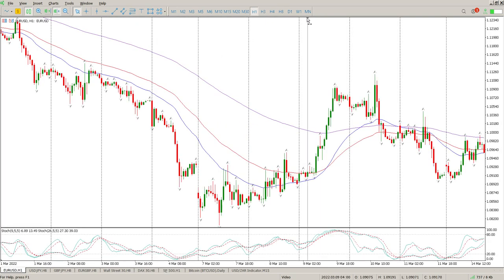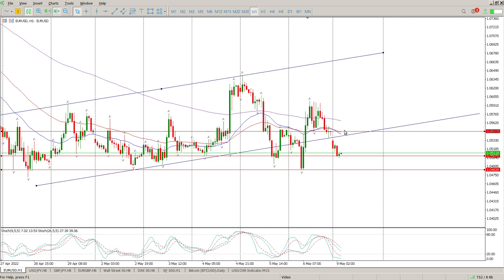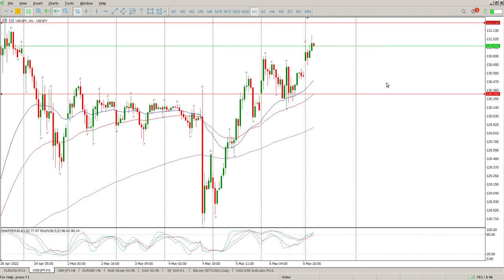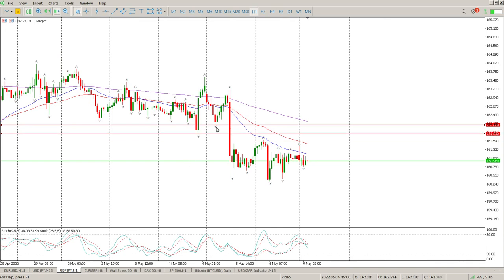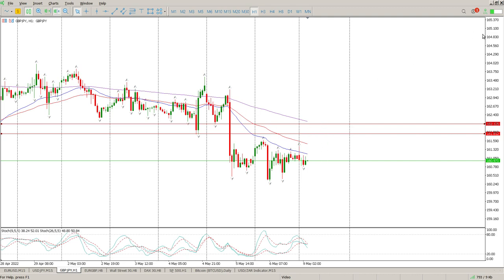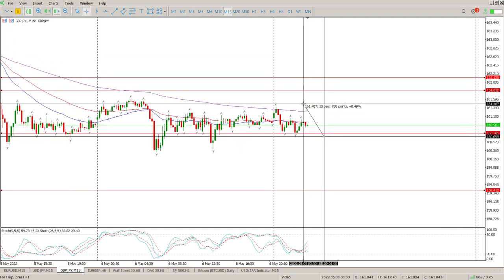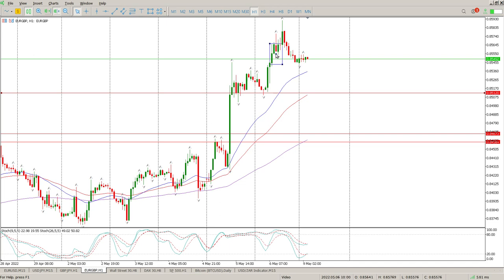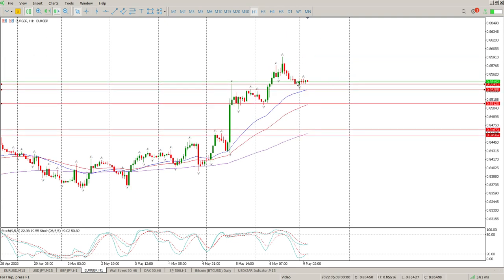EUR/USD Forex Today 9 May 2022 Technical Analysis. Daily market analysis